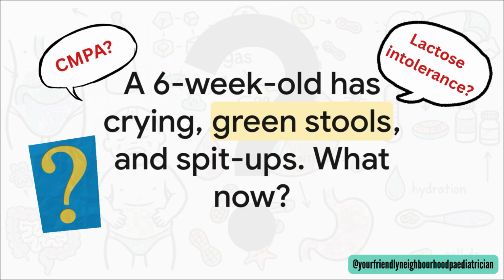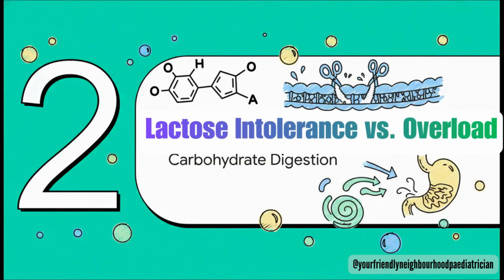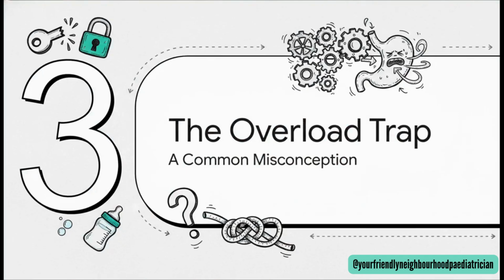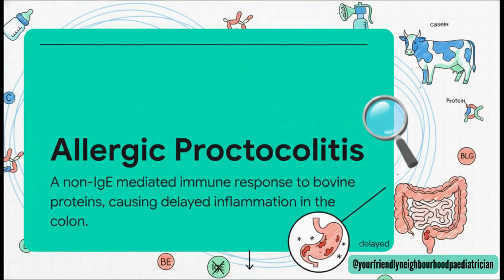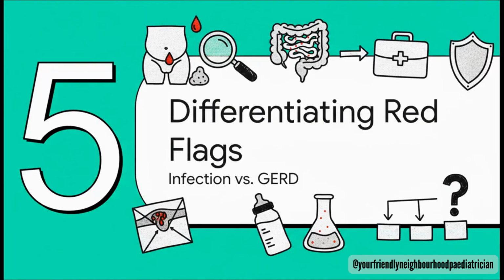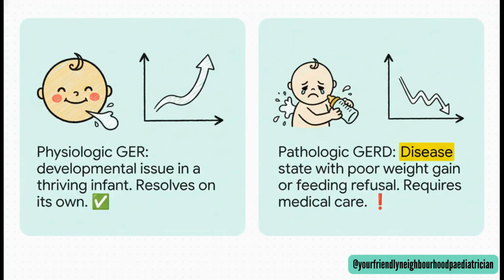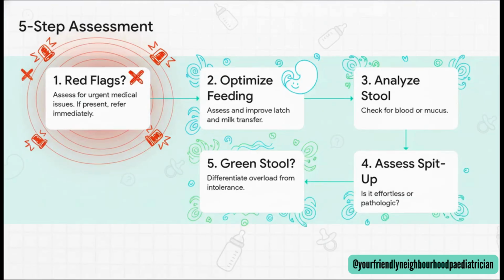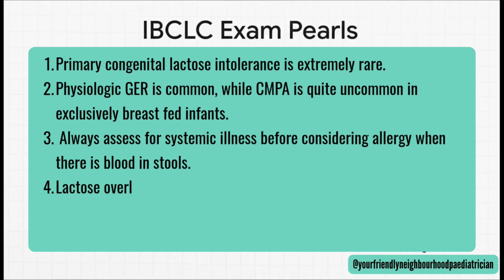CMPA vs Reflux vs Lactose Overload | The IBCLC Exam Differential Made Simple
Are you preparing for the IBLCE exam and struggling with infant GI case scenarios?

This video is specifically designed for IBCLC exam candidates to help you master the clinical reasoning required to differentiate between feeding management issues and true medical pathology.

💡 Master the Differential: CMPA, Reflux, and Lactose Overload

Understanding the difference between:

• Cow’s Milk Protein Allergy (CMPA)
• Gastroesophageal Reflux (GER)
• Lactose Overload (the great exam trap)
• Primary lactose intolerance (exceptionally rare!)

…is a critical IBCLC competency.

Using a structured, exam-focused framework, this explainer walks you through how to think like an IBCLC - not like a diagnostician - while staying fully within the Scope of Practice.
🔎 In This Video, You’ll Learn:

✔ IBCLC Scope of Practice
Your role is to recognize patterns, identify red flags, and optimize breastfeeding — not diagnose disease.

✔ Lactose Intolerance vs. Lactose Overload
Why green, frothy stools in a thriving infant usually signal oversupply or fast let-down — not primary alactasia.

✔ Allergic Proctocolitis (Non-IgE CMPA)
Based on Academy of Breastfeeding Medicine Clinical Protocol #24, we break down the well-appearing infant with blood-streaked stools and how to approach a 2–4 week maternal elimination diet.

✔ Identifying Red Flags
When to stop “optimizing the latch” and initiate referral for:

Fever

Lethargy

Failure to thrive

Persistent vomiting

✔ Physiologic GER vs Pathologic GERD
Why up to 50% of infants spit up — and why maternal dairy elimination is rarely the solution for simple reflux.

✨ Key IBCLC Exam Pearls:

1. Primary lactose intolerance is exceptionally rare in infants.
2. Most “allergies” in breastfed infants are non-IgE mediated (delayed GI inflammation).
3. First-line management for suspected allergic colitis in an exclusively breastfed infant is maternal elimination diet — not formula switching.
4. Thriving baby + green stools = Think feeding management first.
5. Always assess weight gain before assuming pathology.

🎓 Who This Video Is For:
- IBCLC exam candidates
- Lactation consultants in training
- Pediatric residents
- NICU nurses
- Breastfeeding counselors

📚 Related Topics You Should Review:
• ABM Clinical Protocol #24
• IBCLC Scope of Practice guidelines
• Oversupply and forceful let-down management
• Infant stool patterns
• Red flag GI symptoms in infancy

If you’re preparing for the IBLCE exam, this channel provides structured clinical reasoning videos, exam traps, and high-yield pearls designed to help you pass with confidence.